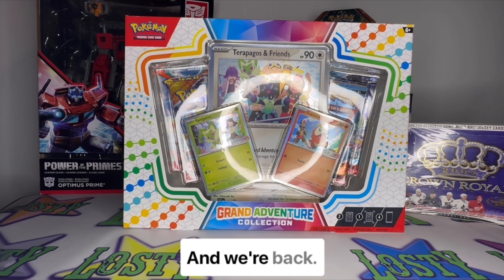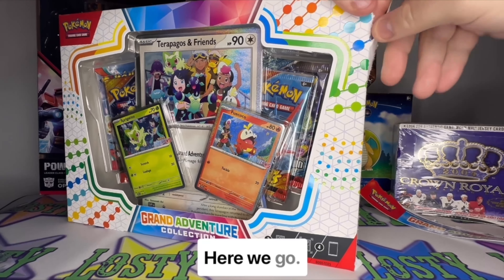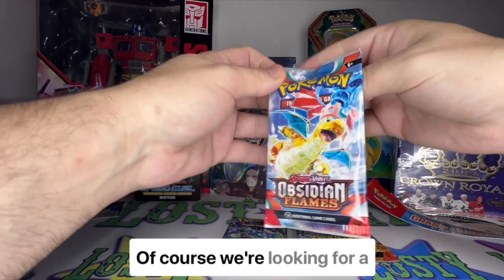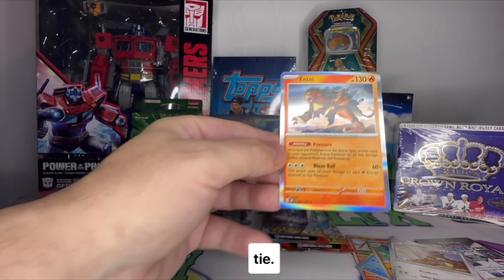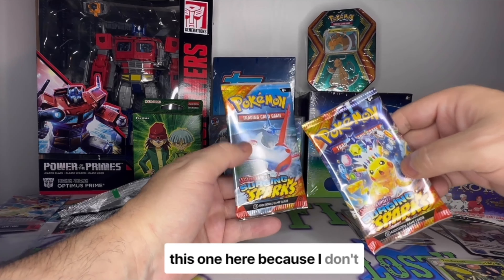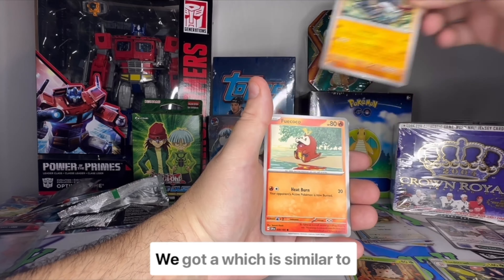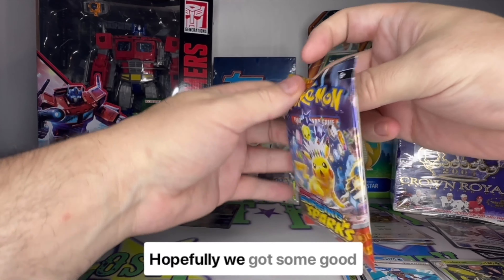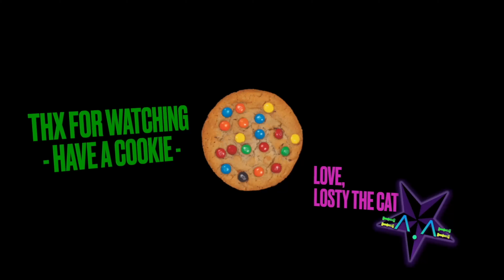BRAND NEW Pokemon Surging Sparks Pack POPS!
These pack are brand new and worth like TONS of money if you find a Pikachu! OMG let's goooo get one!!

This is LOSTY the cat, =^•^=

TIP huuurrr, that rhymes with purrrrr...

BITCOIN - Yes we accept that!
369KqSJxYd3kKbZ6134f9DLnqWLjW8QNdk

ETHERIUM - I hate the gas fee but we'll take it. 0x809adbccD00bC3C5723e398a9162FA3692f50a6b